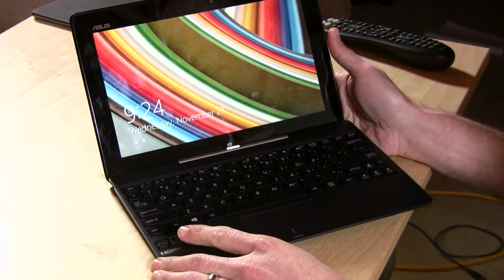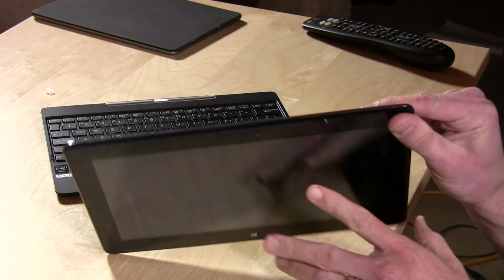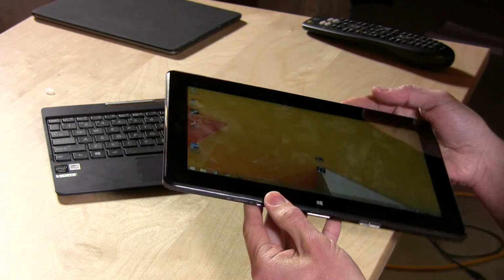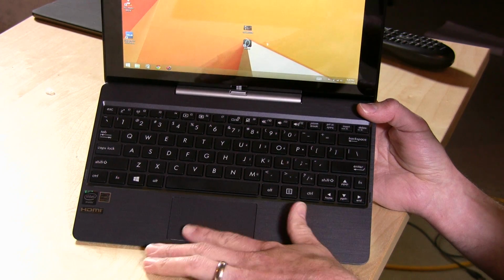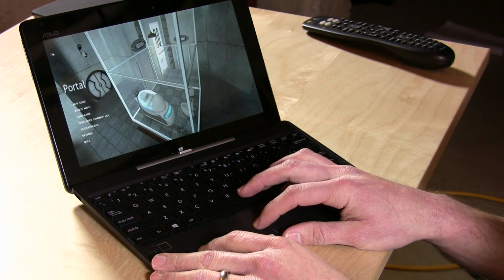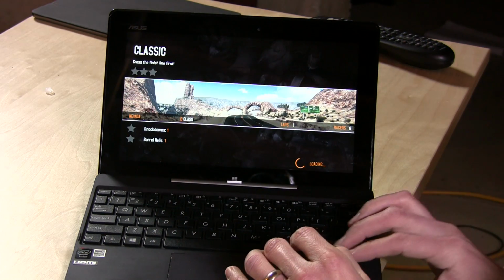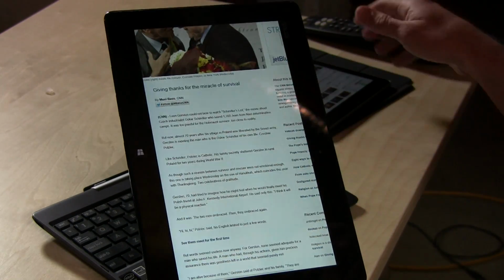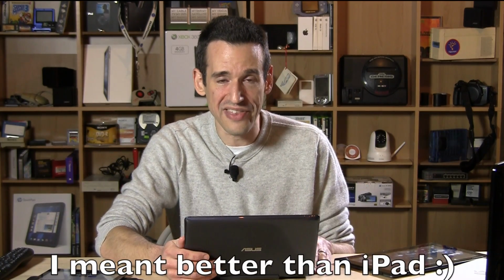ASUS Transformer Book T100 (T100-TA-C1-GR) Tablet Review - Hardware & Gaming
The unit includes a 10.1 inch detachable tablet screen, keyboard, and the full version of Word, Excel, PowerPoint and OneNote. DISCLOSURE: I received this product through the Amazon Vine program to review on Amazon's site.